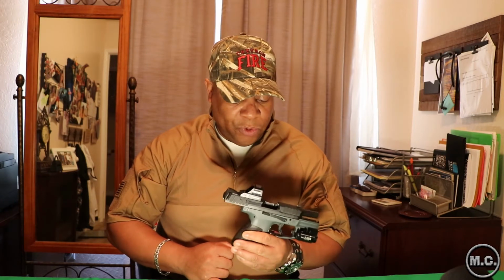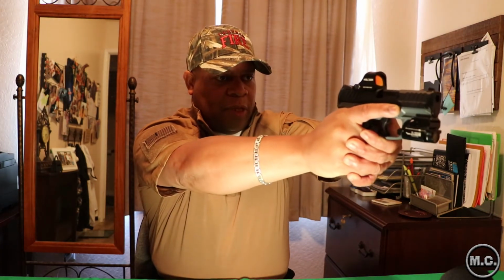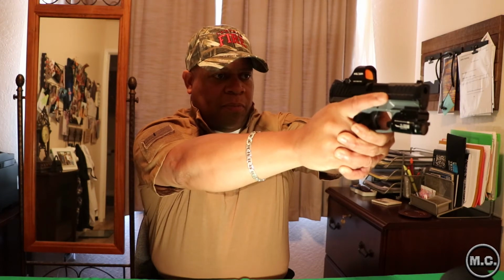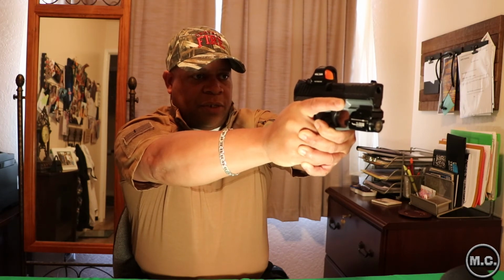Basic Firearms 101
How To For New Gun Owners
Revisit For Firearm Owners That Haven't Touched Their Firearms In Awhile